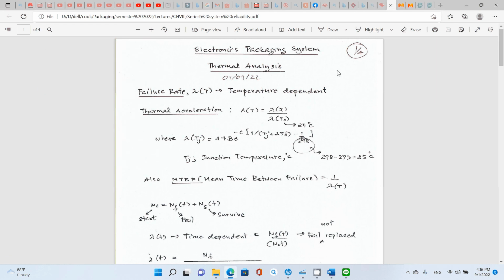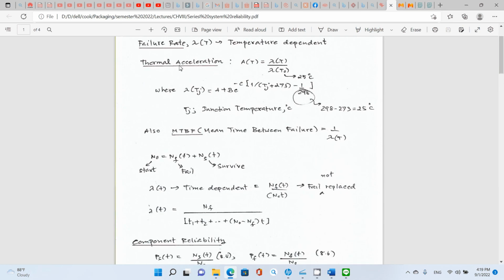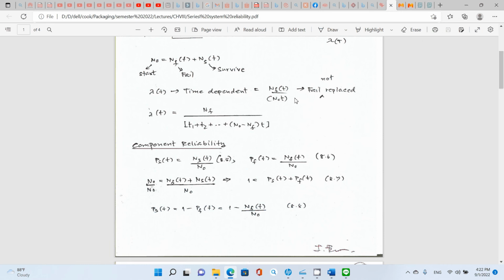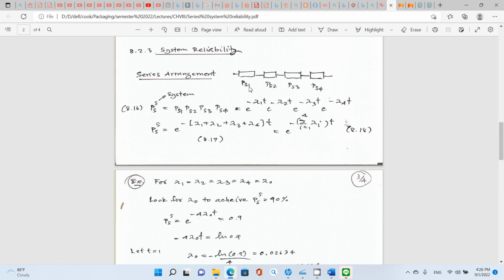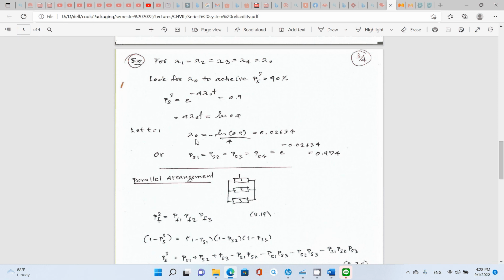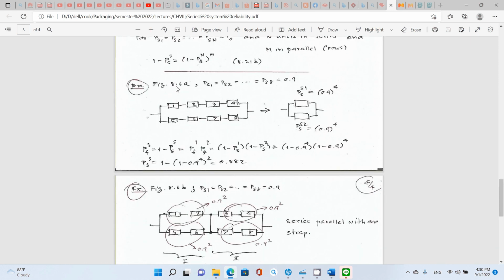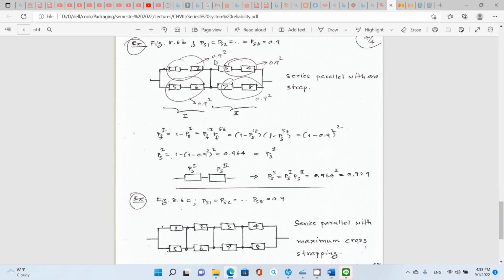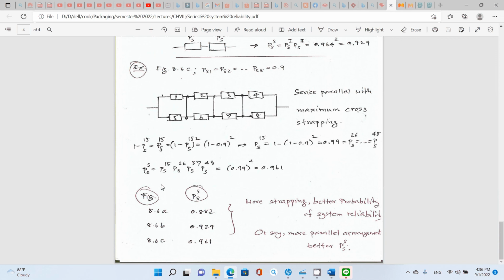010922: Electronics Packaging System : Thermal Analysis Series I(English)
010922: Electronics Packaging System : Thermal Analysis Series I(English)